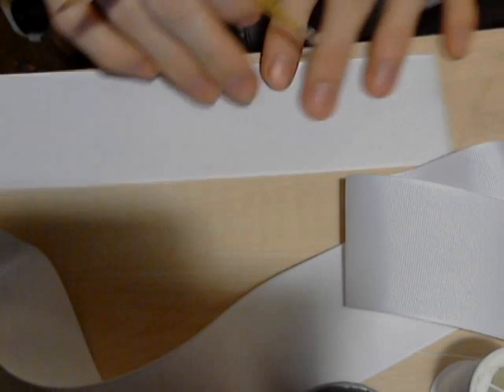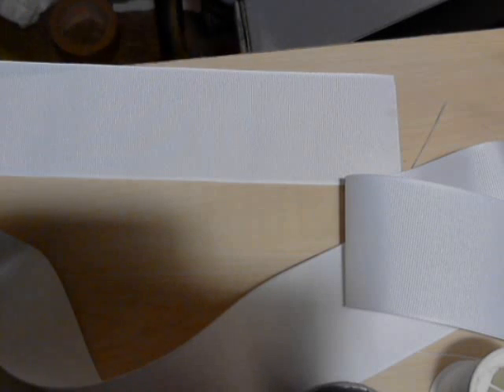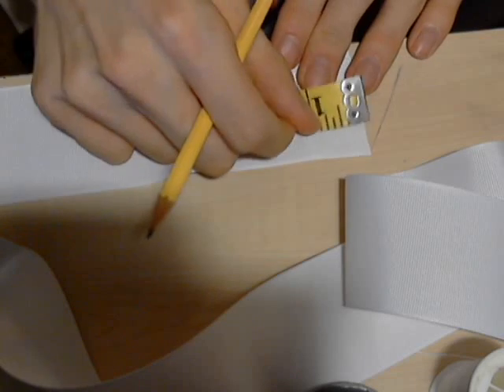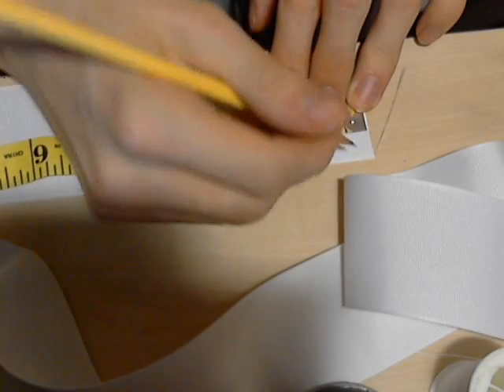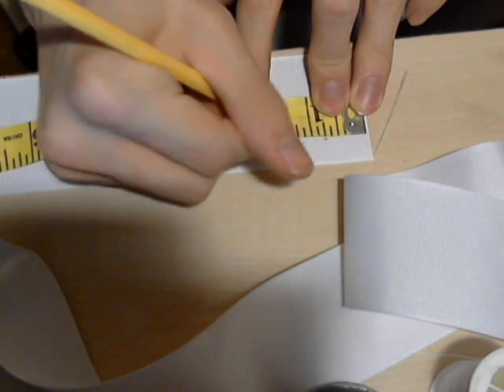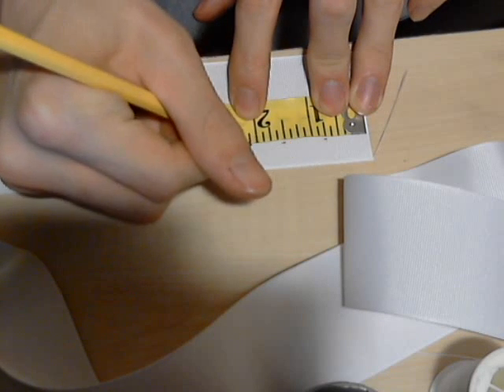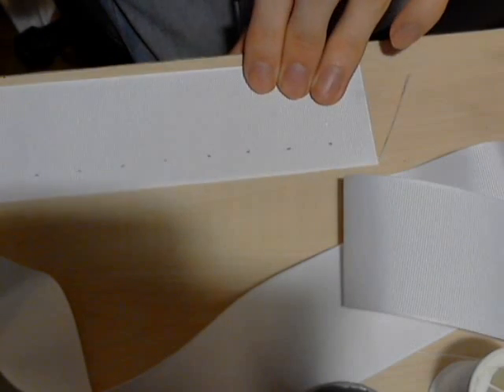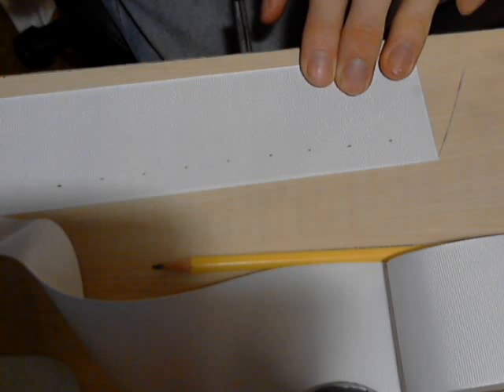Dress Your Inner Noble- Easy Ruff Part 1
This is the first step in making an Elizabethan/Renaissance open neck ruff. You will need:

2 yards of ribbon
White Thread
Needle
Ruler
Pencil

Measurements needed: inches around neck X 5 + 2